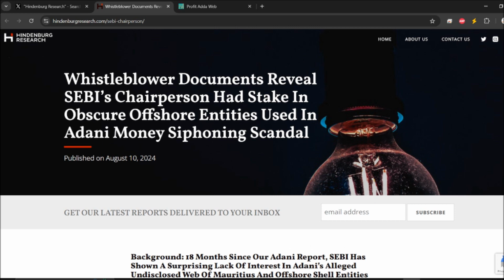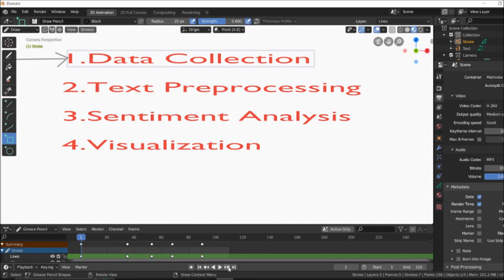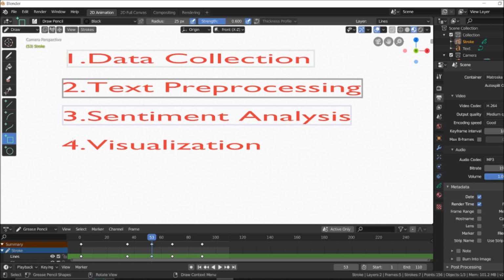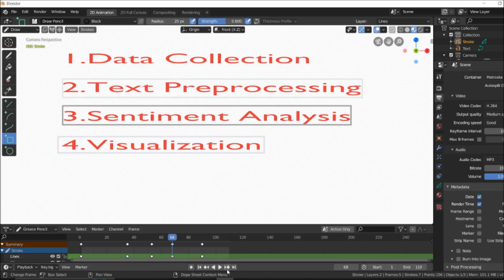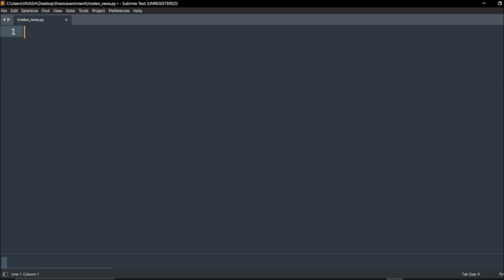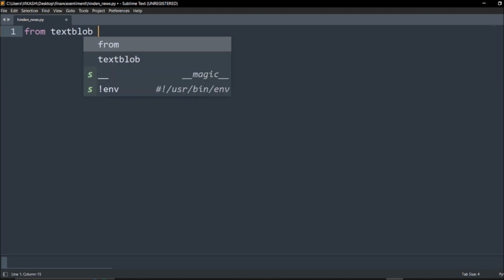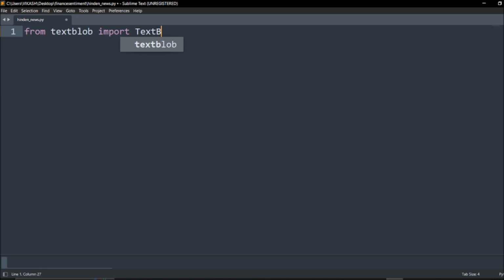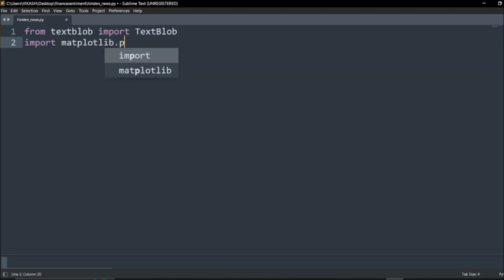Break the Breaking News in Python